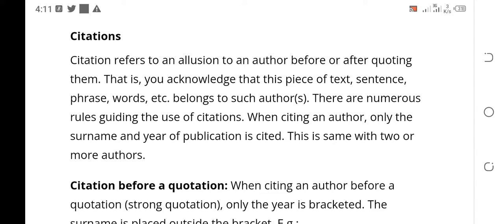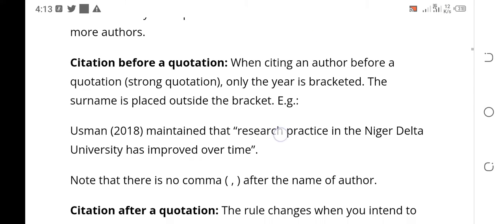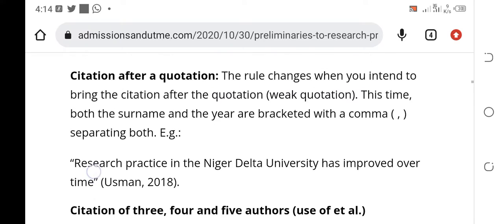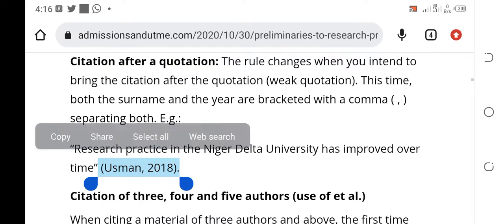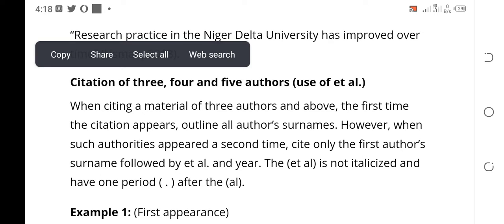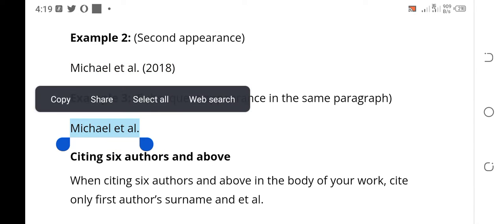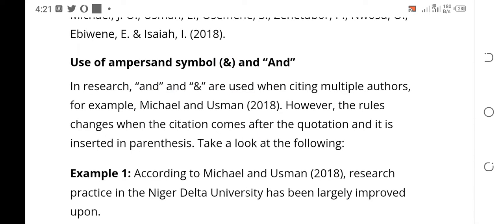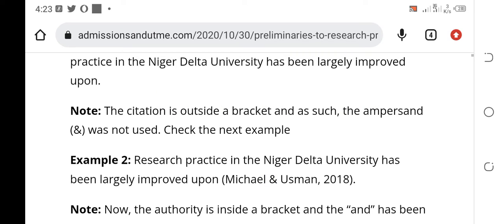RESEARCH PRACTICE PART IV: USE OF CITATION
In research, we credit owners of materials we used for our work. This process is known as citation.